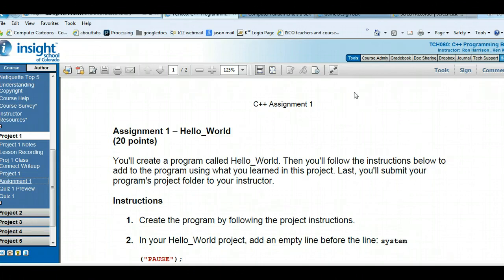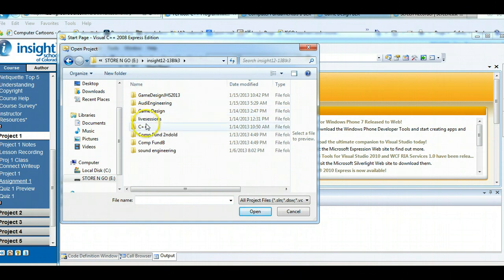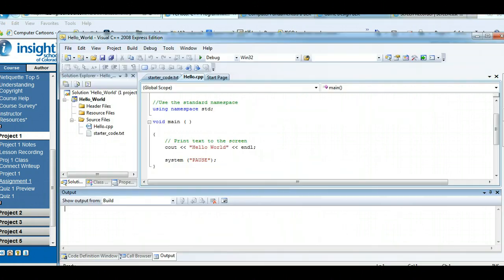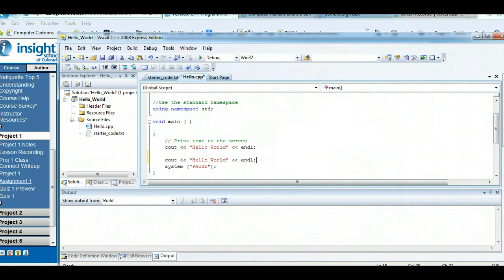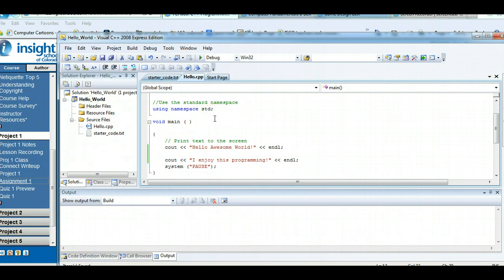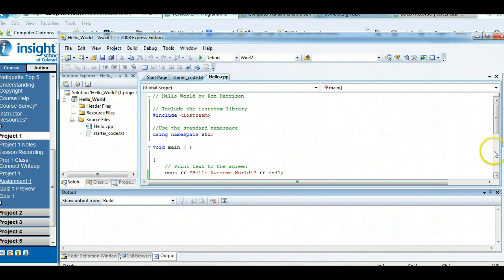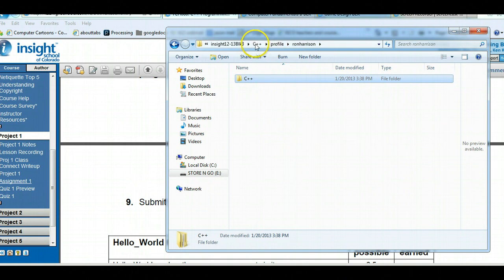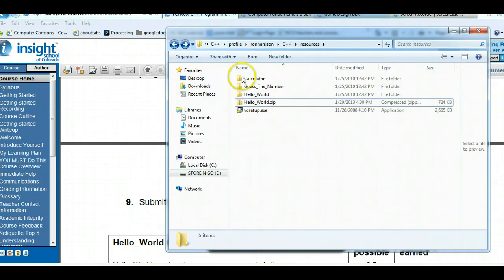C++ Programming Project 1 unit-Assignment 1 recording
Recording showing how to do Assignment 1 work in the Project 1 unit.